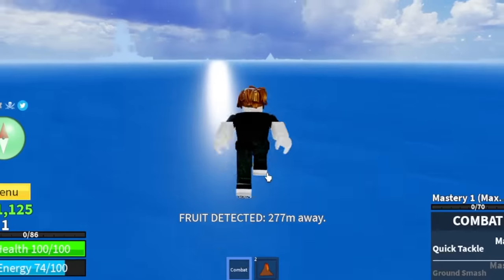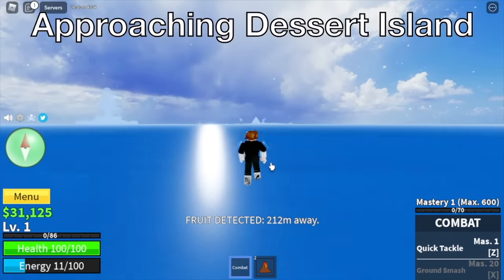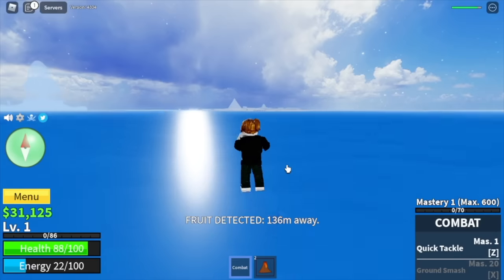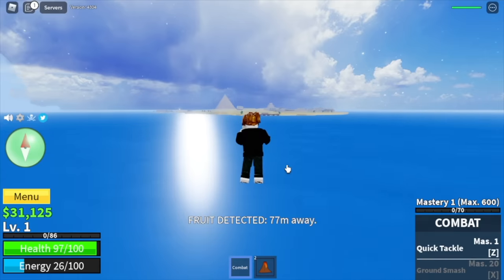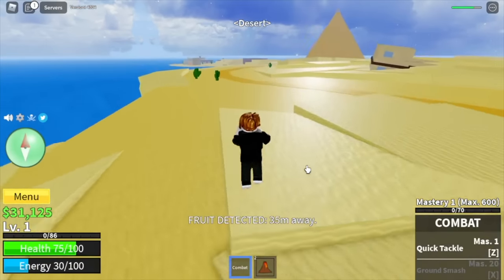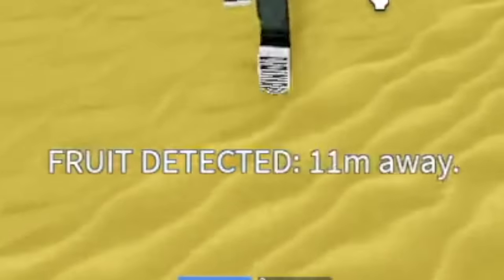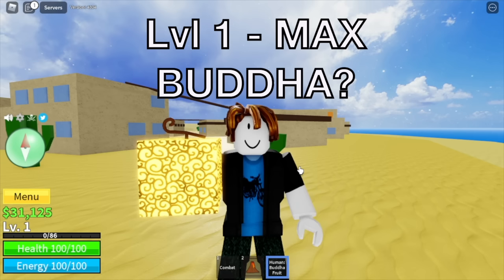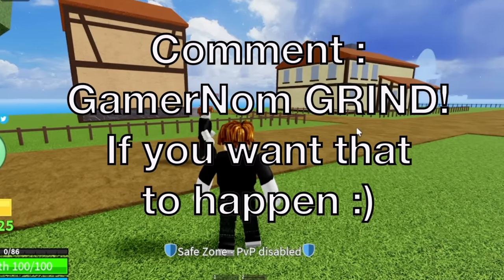Finding Buddha Fruit With a LVL 1 ACC using FRUIT NOTIFIER | ROBLOX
Using my LVL 1 account to find BUDDHA FRUIT with a fruit notifier in roblox bloxfruits.